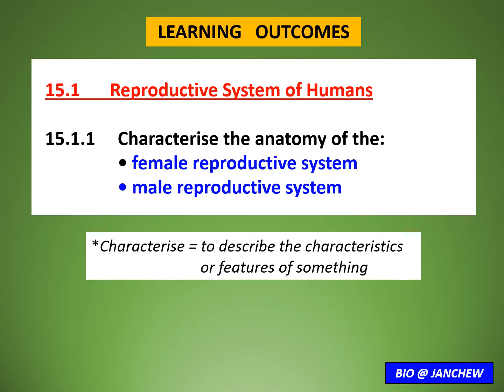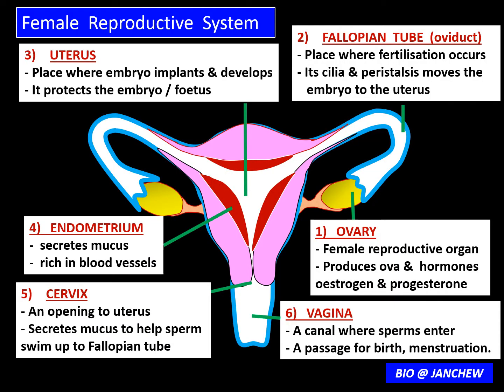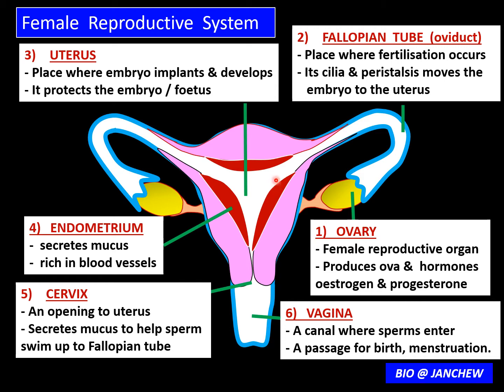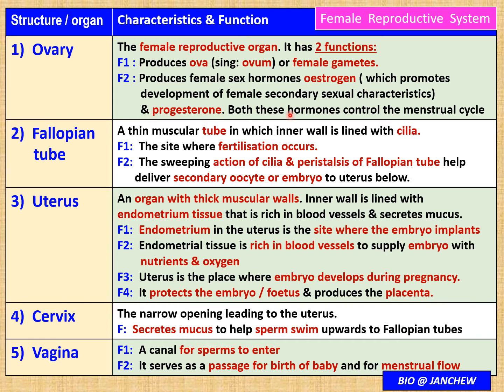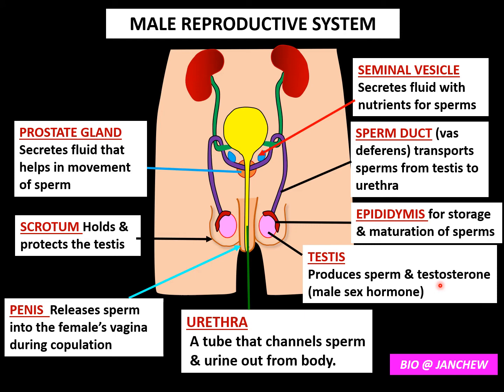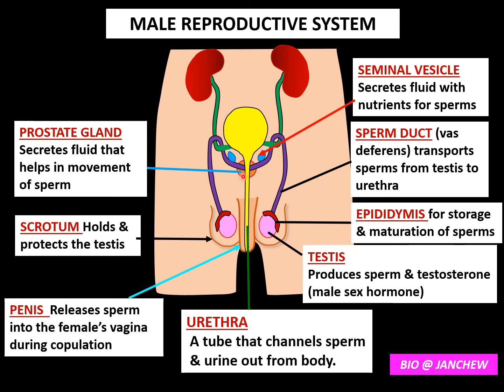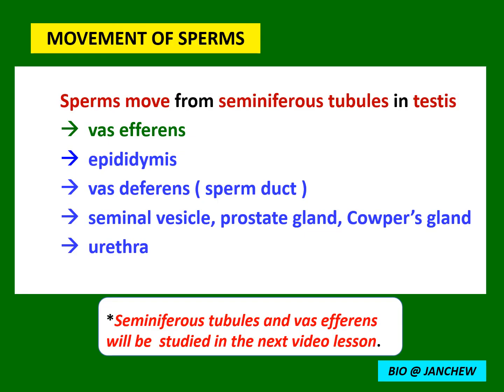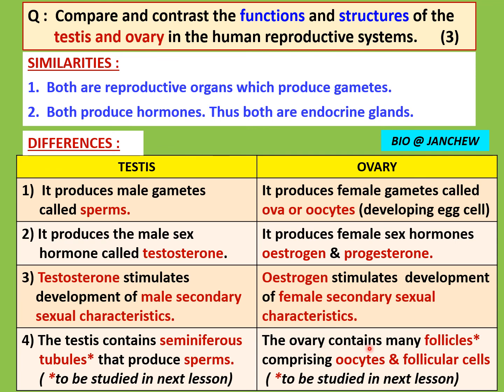(15.1) Reproductive Systems of Humans (SPM Biology Form 4)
Sexual Reproduction, Development and Growth